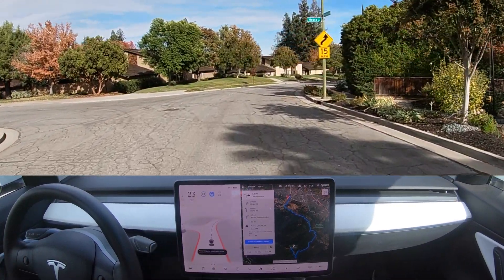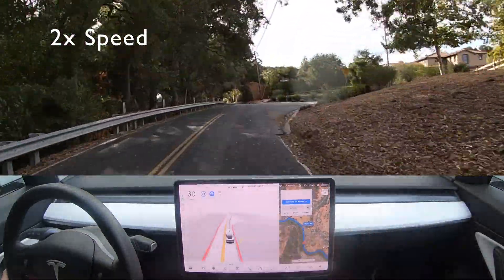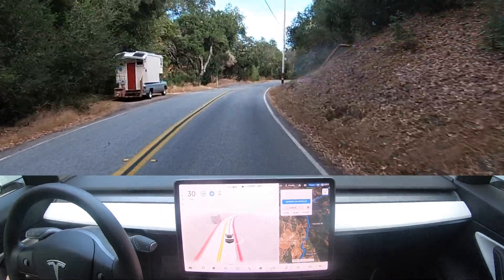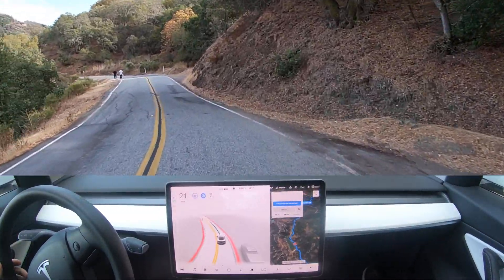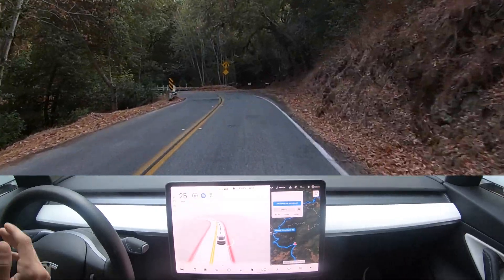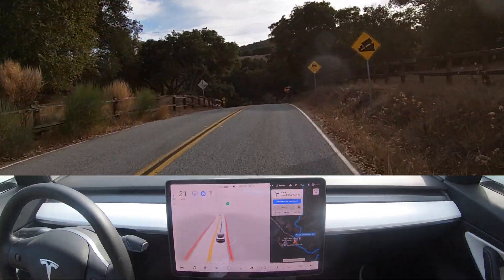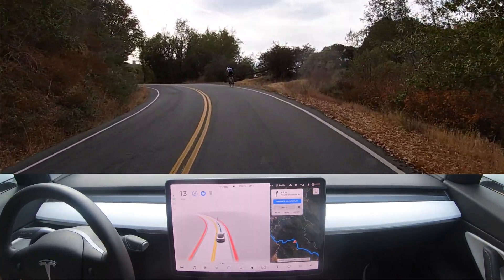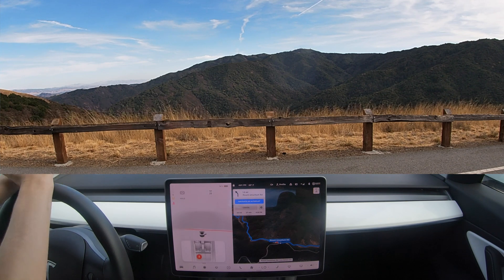[FSD Beta 10.2] Hicks Rd San Jose - Mt. Umunum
0:00 Introduction
1:15 Enter Hicks Road
2:15 Fork In Road
3:53 On Coming BMW
6:06 Stop Sign
8:00 Deer In Road (Detected as Motorcycle)
8:47 Cross Double Yellow On Tight Bend
9:00 On Coming Truck
9:27 Another On Coming Truck
9:58 Long Sweeping Right
10:15 Avoids Bushes
10:57 Stop Sign
11:28 FSD Goes Wide In lane
12:24 Crosses Over Yellow Line
13:03 Bicyclist Overtake
14:28 Crosses Over Yellow Line

In today's video we take Tesla's Full Self Driving Beta up Hicks road in San Jose to Mt Umunum